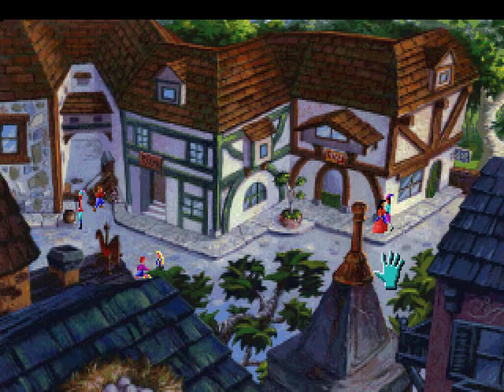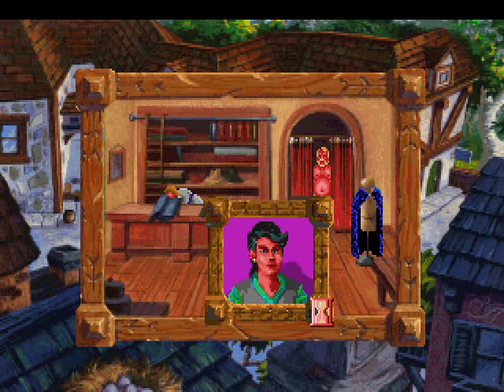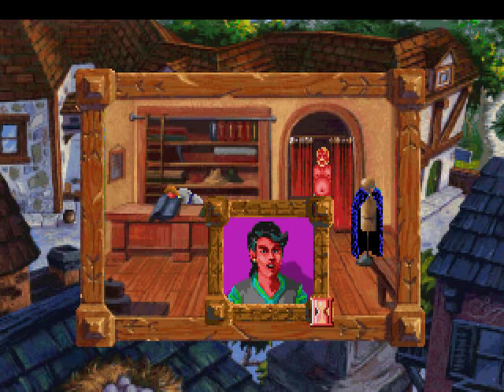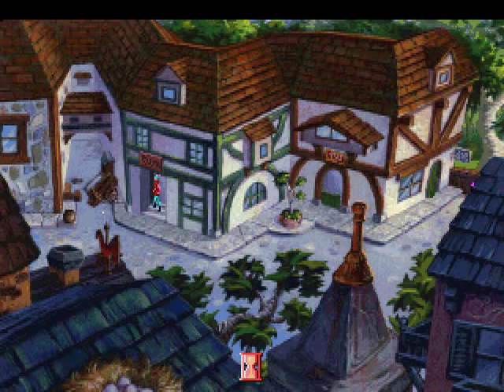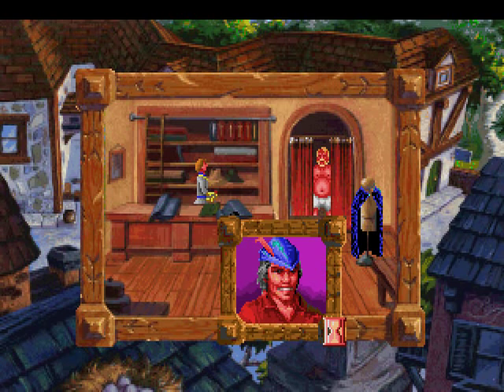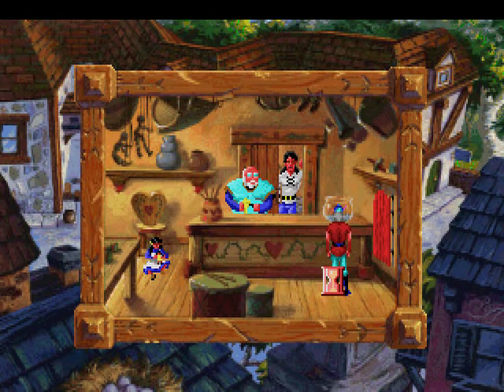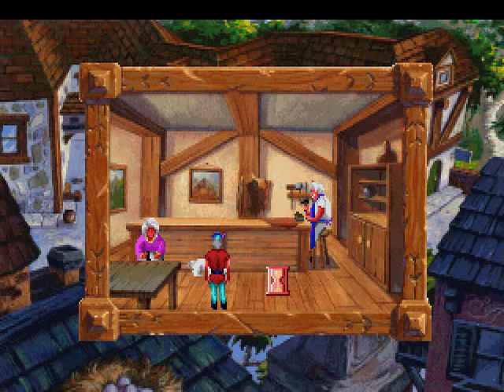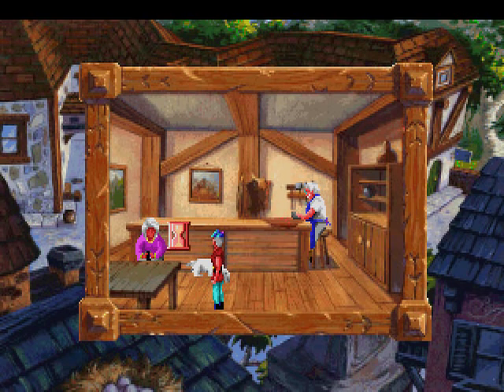Let's Play King's Quest 5 - part 3 - Shopping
Stereotypical shopkeepers are stereotypical!